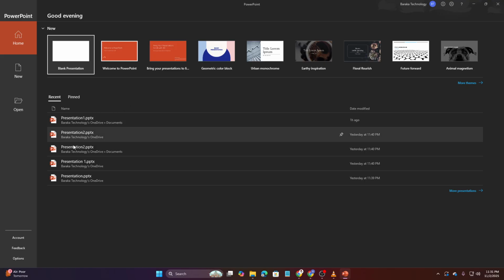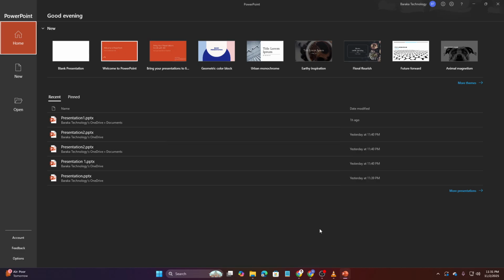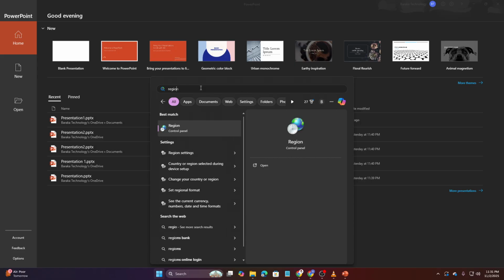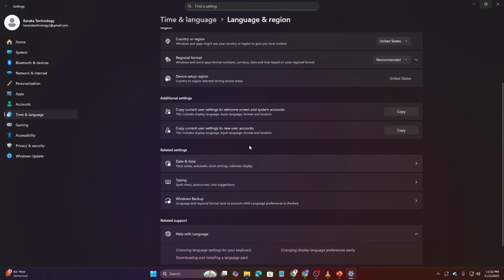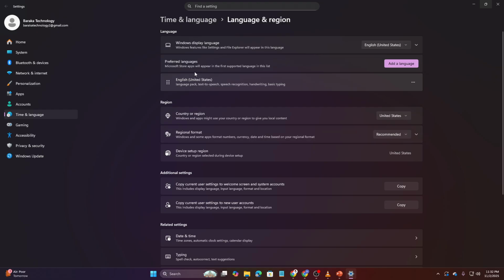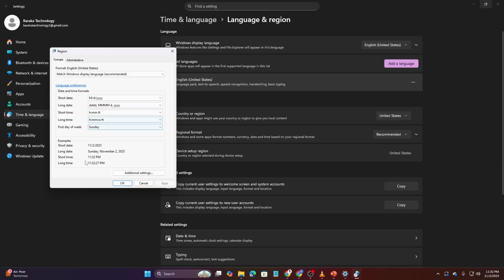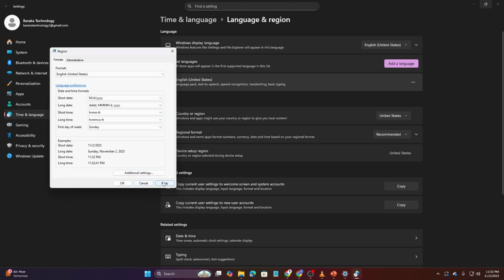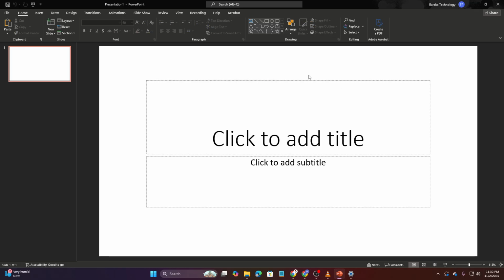How To Enter Arabic Numeric Numbers In MS Powerpoint - 2026 (Full Guide)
How To Enter Arabic Numeric Numbers in MS Powerpoint
In this video, you will learn how to enter Arabic numeric numbers in MS PowerPoint easily and quickly. We’ll show step-by-step methods to type Arabic numbers, adjust number formatting, and ensure your slides display correctly for Arabic-speaking audiences.